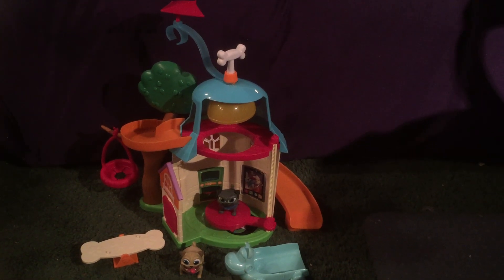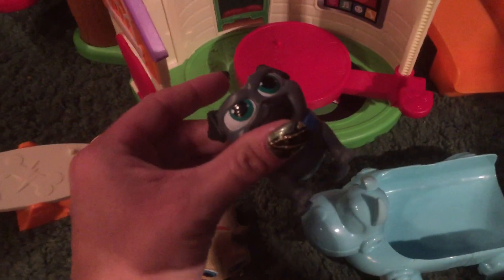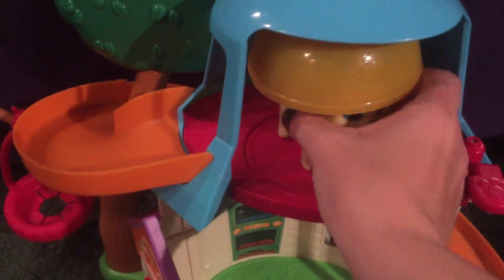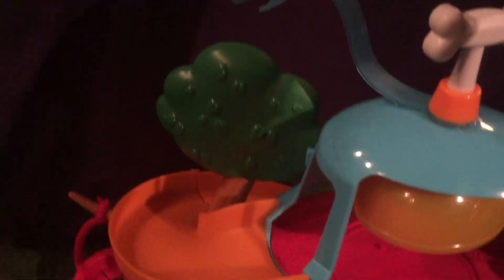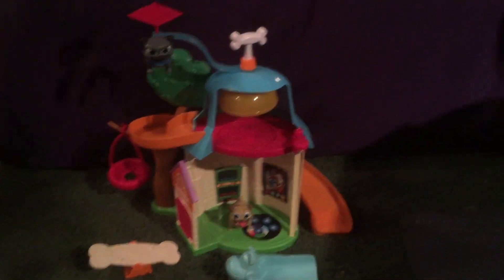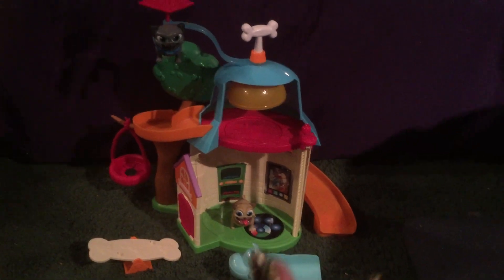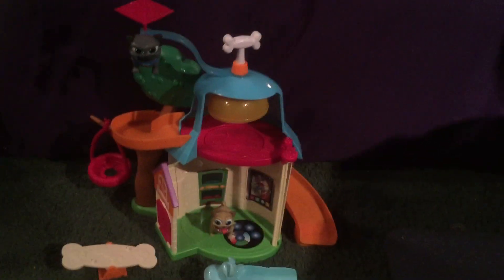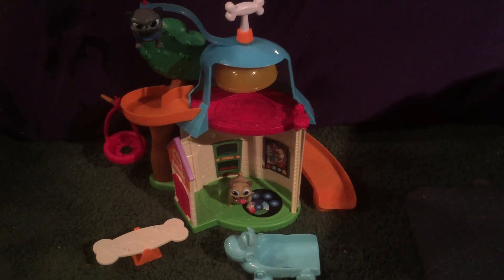Review: Puppy Dog Pals Doghouse Playset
A review of the cute Puppy Dog Pals Doghouse Playset for ages 3+.

Note: Thanks to Just Play Toys for sending me this item to review.